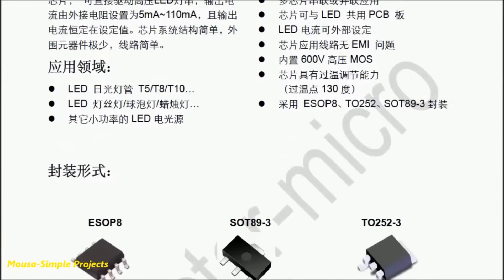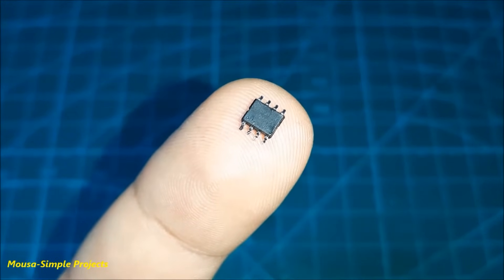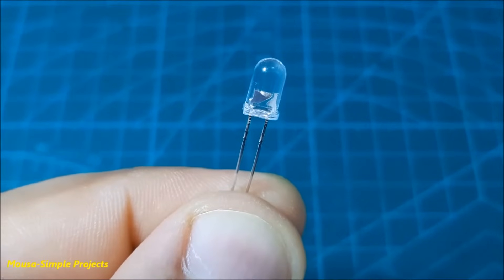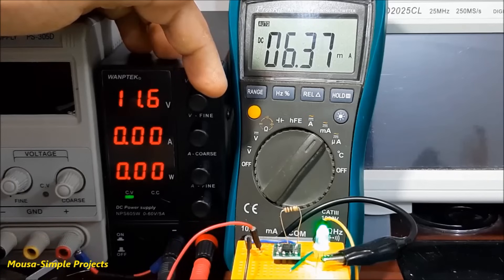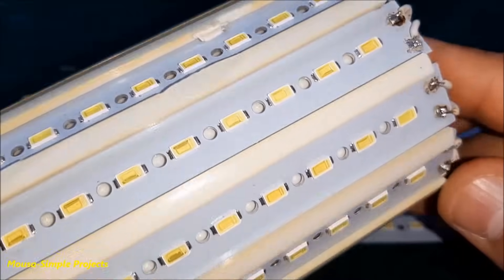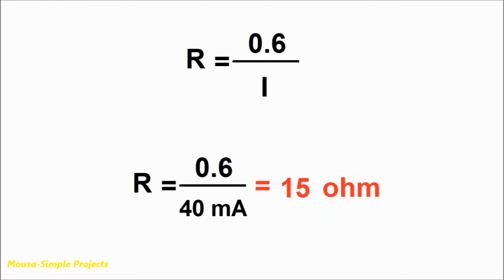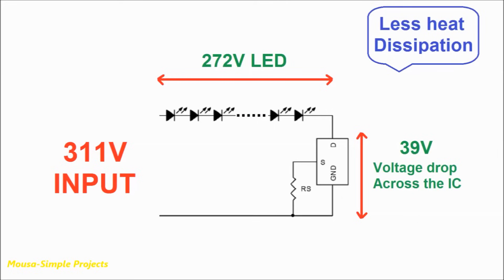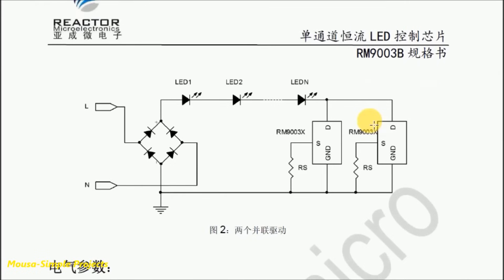Constant Current LED Driver With Single IC RM9003 (6V to 600V)